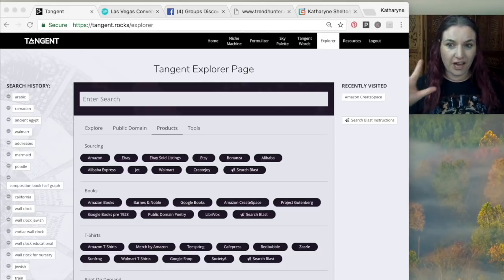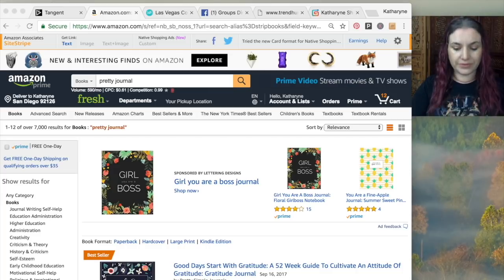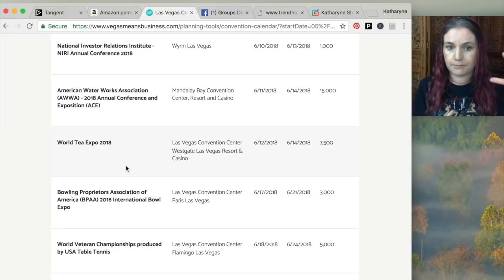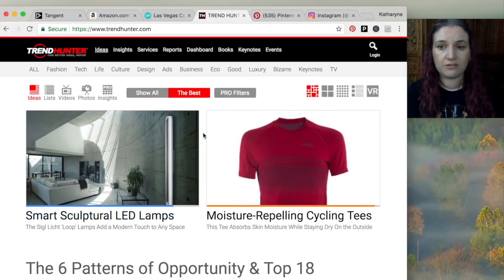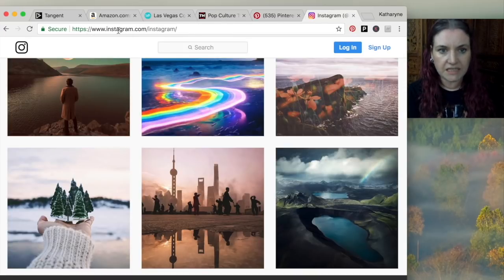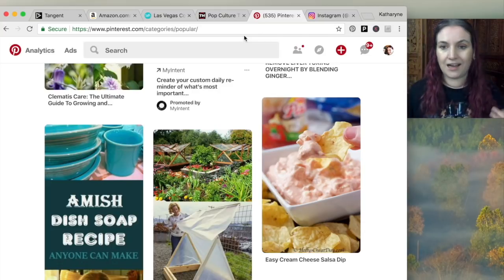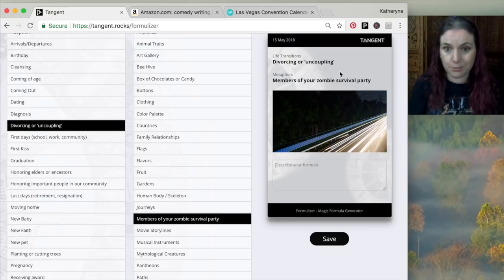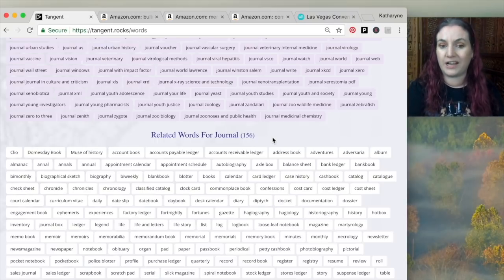KDP (formerly CreateSpace) - 5 Ways to find killer niches/trends for books, journals and notebooks!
In this must-watch video for self-publishers,  Katharyne Shelton shares her top 5 methods for finding interesting, underserved and unusual niches for blank books on CreateSpace.

Use Tangent Templates for rapid book creation - just add a cover!